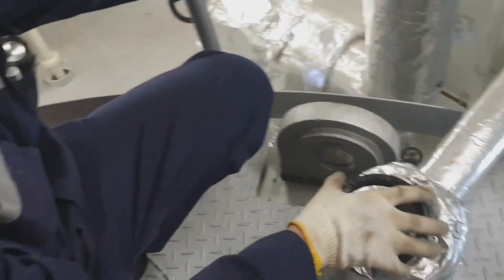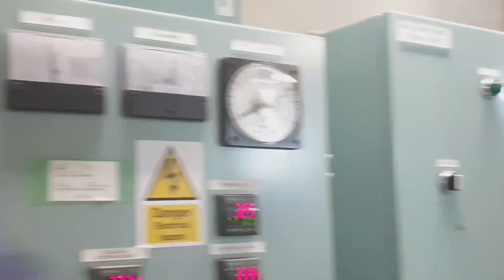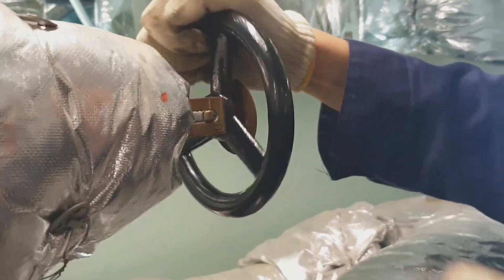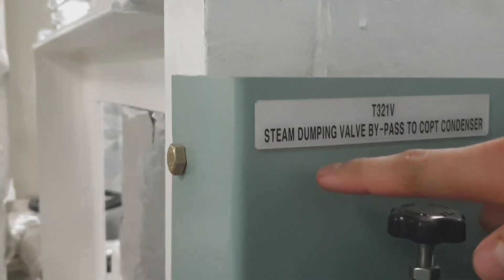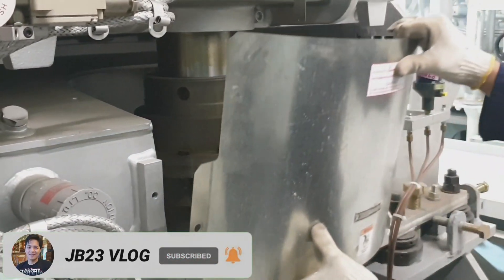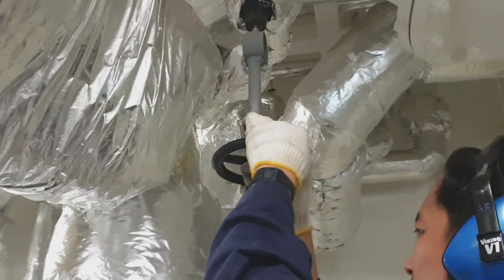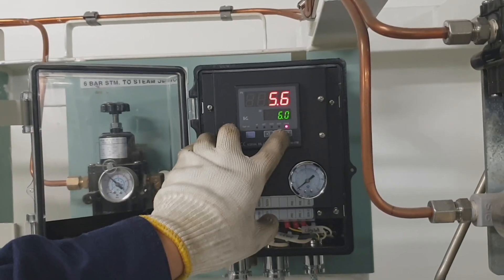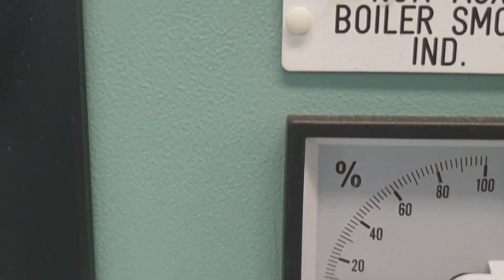HOW TO PREPARE CARGO OIL PUMP TURBINE IN CRUDE OIL TANKER